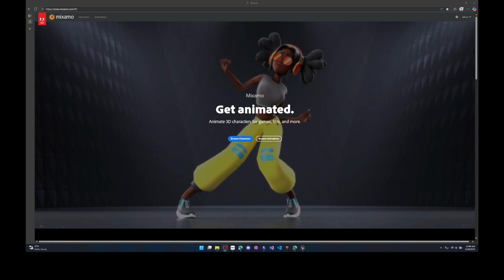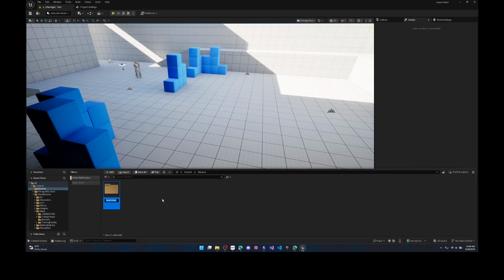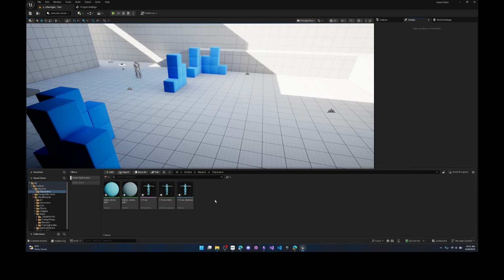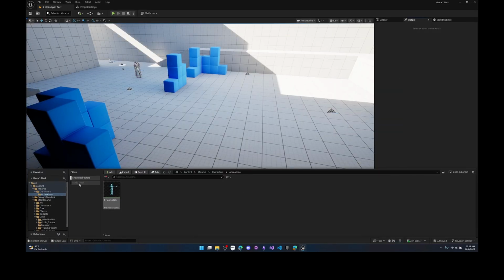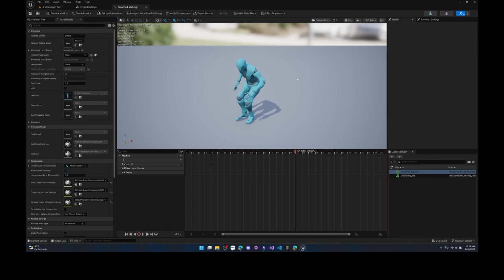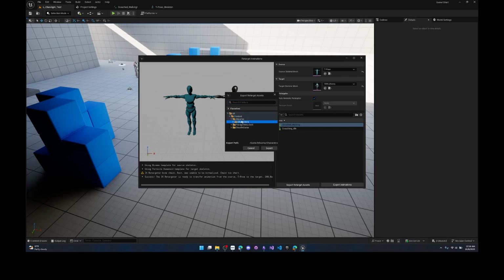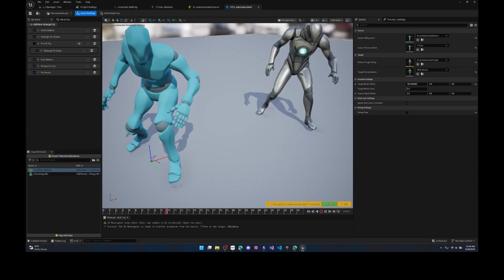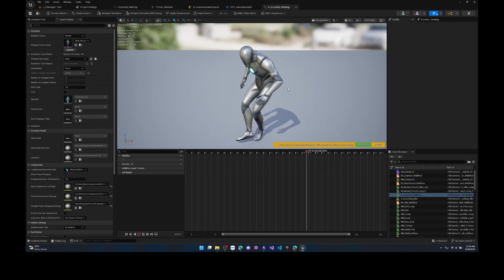Game Design I: Week 8.1 - Mixamo Animations in UE 5.6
In this video we look at the simplified approach for importing Mixamo animations in Unreal Engine 5.6.